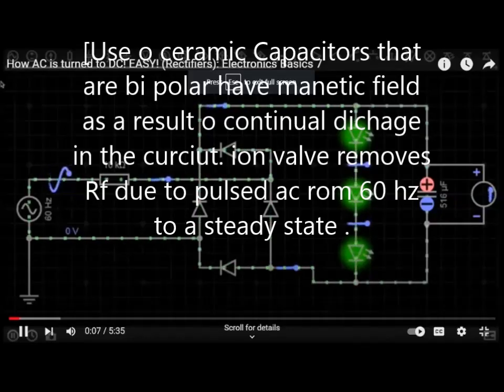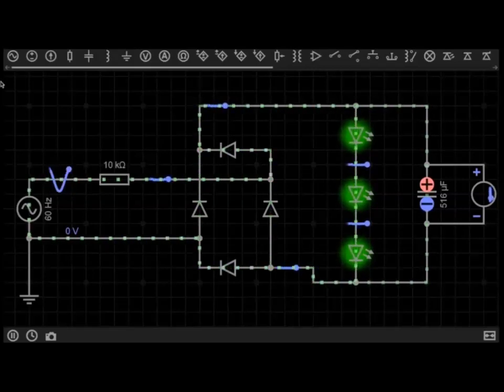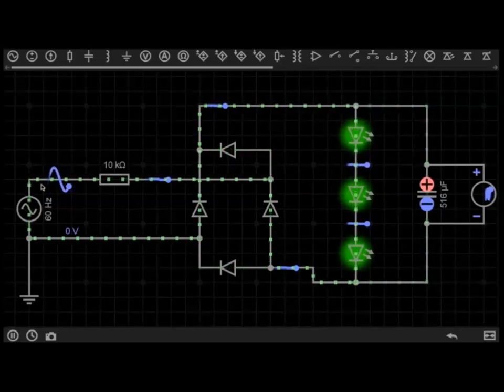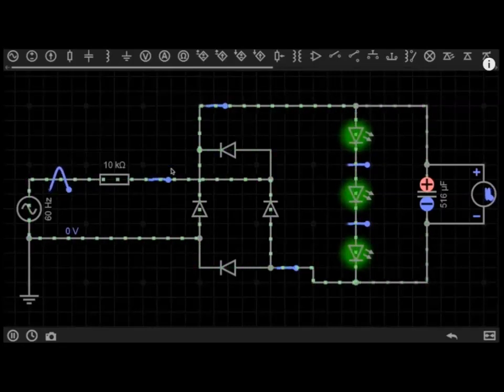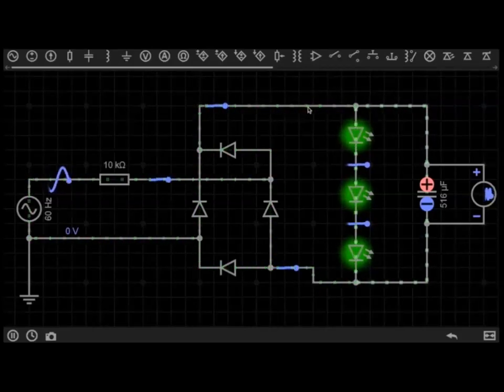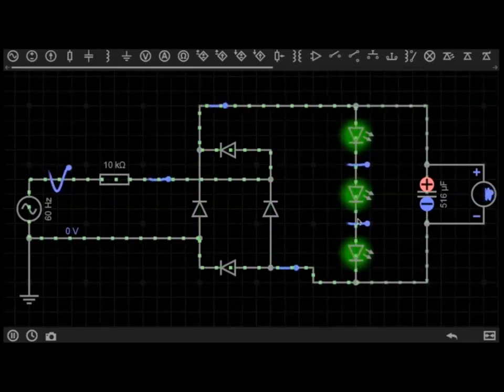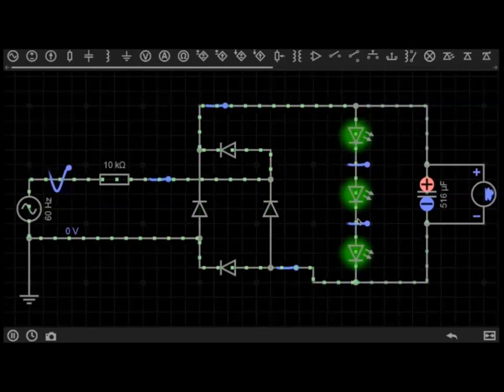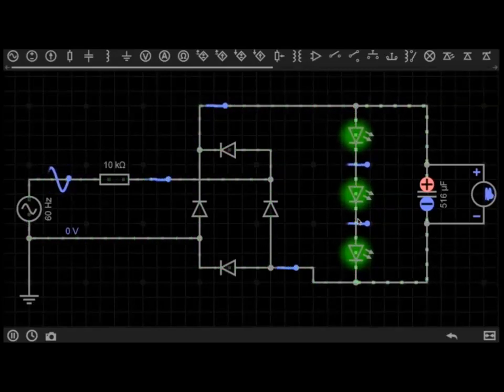The Free One Wire AC to DC Step Up Magnetic Potential. Amplified!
This is the simple one wire magnetic amplifier. the concept of a non changing current inside a capacitor has a huge magnetic component, electric potential step up magnet  amplifier. this potential, the counter pause wire can have that effect due to the fact you are at 120 v, and you are in search of a 12 v dc from the one wire system. i say as a goal to produce the dc voltage directly from the ac oscillation, and by means of electric potential, magnetic field amplification. and by use of 4 to 8 ceramic caps i only estimate 200 volt caps as a starting point if by mean of availability.

as extra experimentation is required  i say try to  add capacitors at the end of the counter pause, and continue to experiment. to determine this effect as a train car. this is a suggestion.  you can use the ground wire at the end of the Tom Bearden coal car. by means of ceramic cap integrated between tuning leds, and capacitors in between. a tank circuit? and its counter pause and its ion valve, and transformers, and it magnetic amplification electric potential.

 I say use the magnetic dc component by use of bi polar caps. and on the principle of continual discharge, and changing electric fields to produce magnetic amplification in the hv transformers/inductors. you can use up to 3 or the desired effect, magnetic amplification.
next video integrates these inductors into the circuit..

then by the means i provided with use of one wire system, and ion valve, and by integration of ac to dc diodes as described in title.This is the simple one wire magnetic amplifier.  but if then you add the capacitor at the end of the counter pause, and continue to experiment to determine said effect..  you can then use the ground wire at the end of the Tom Bearden coal car. so I say use the magnetic dc component by use of bi polar caps. and on the principle of continual discharge. then by the means i provided with use of one wire system, and ion valve, and by integration of ac to dc diodes as described in title. said displacement current electric  effect.